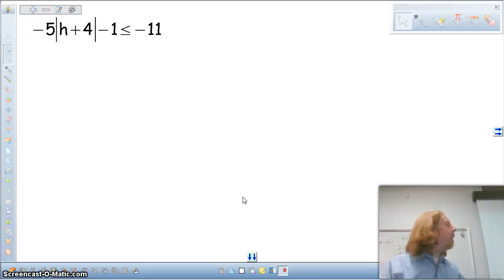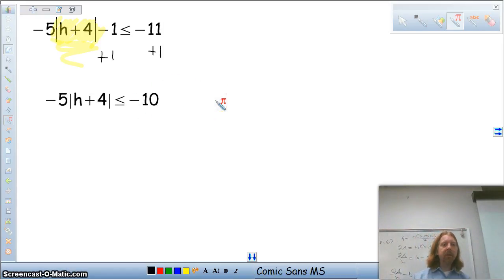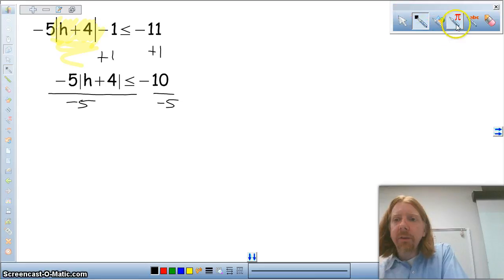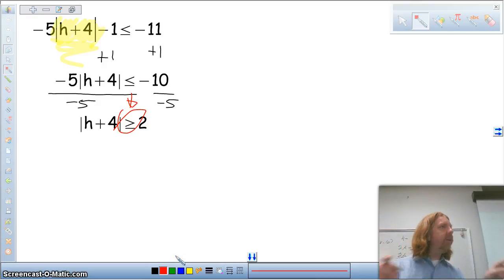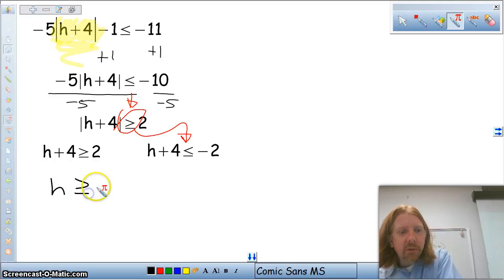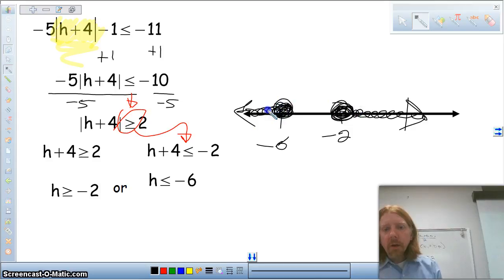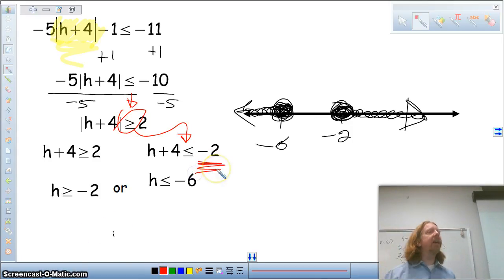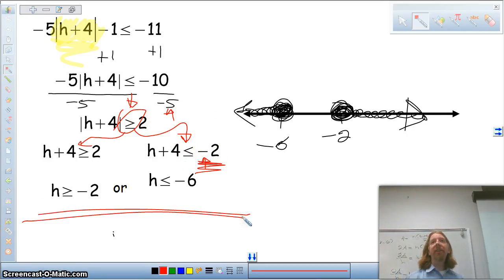Alg Review - Absolute Value Inequalities